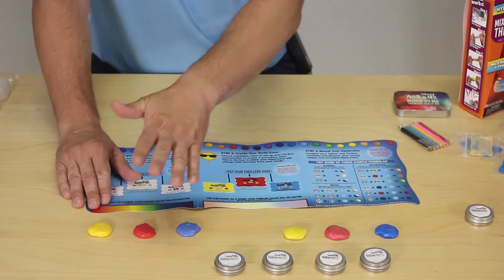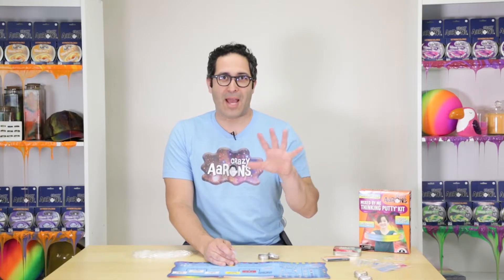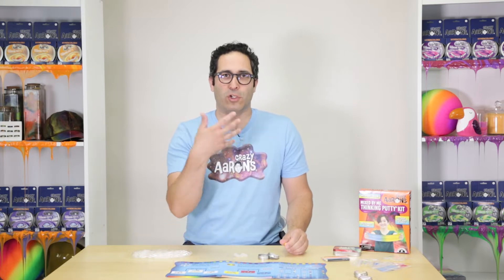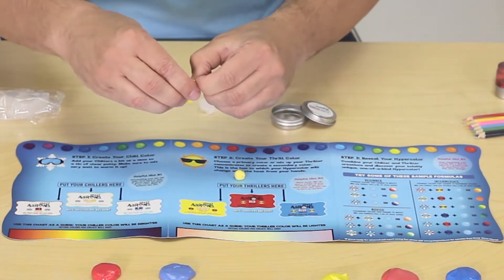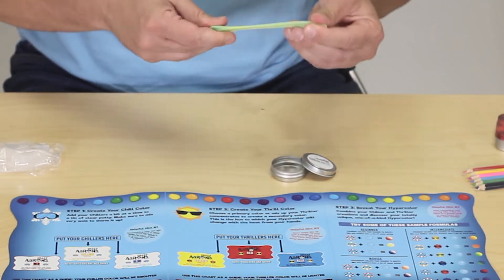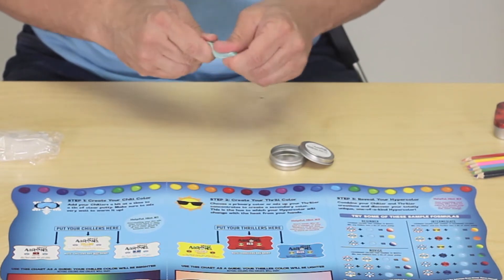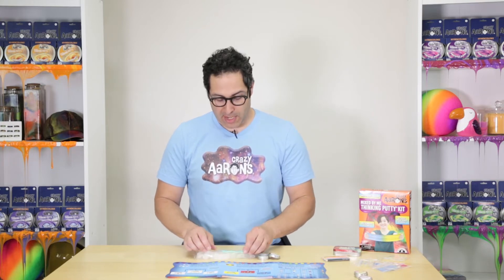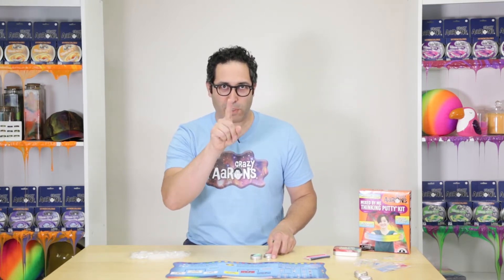Mixed by Me Kits: Crazy Aaron's Intermediate Hypercolor Guide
What is Hypercolor? Hypercolor is a cool word that means an object is one color at one temperature, and another color at a different temperature. It’s often synonymous with thermochromic, and there are all kinds of products that use this technology in the world. Think about mood rings or heat cameras as examples.

With Crazy Aaron’s Hypercolors, the heat of your hands changes Thinking Putty from one color to another—and it’s the same with your own creations! As a general rule, the room temperature colors are brighter and the body temperature colors are a lighter, less saturated color.

In this video Crazy Aaron shares his intermediate level tips for creating your own Hypercolor Thinking Putty creations at home!

We are so excited to see the amazing Hypercolors you can create!